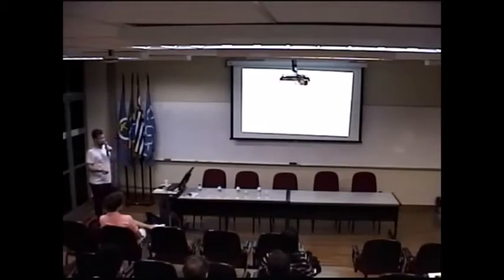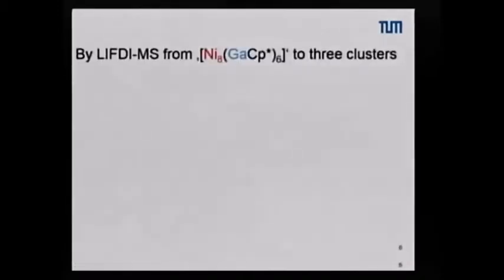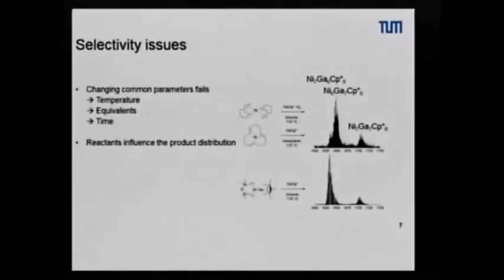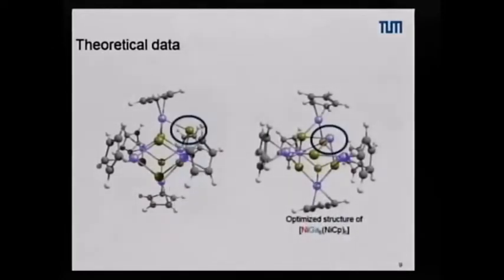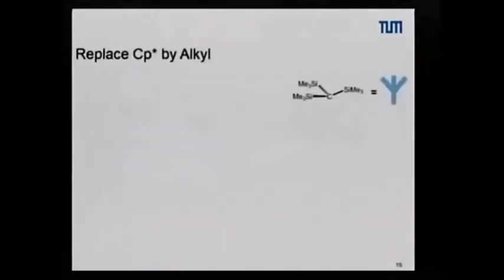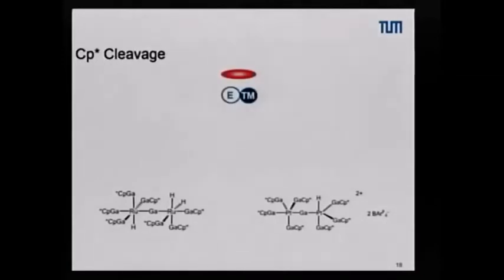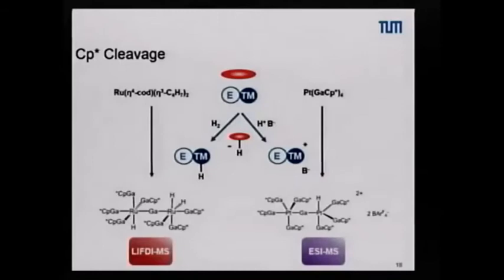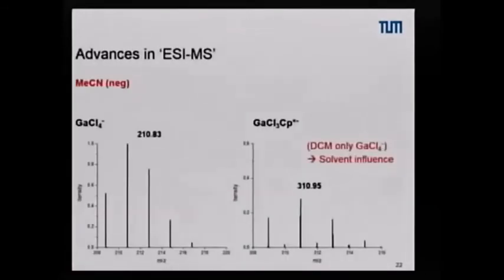QTNano Mini-workshop: "Transition-Metal Complexes", by Dr. Maximilian Muhr, TUM